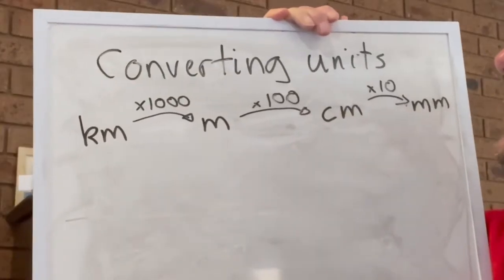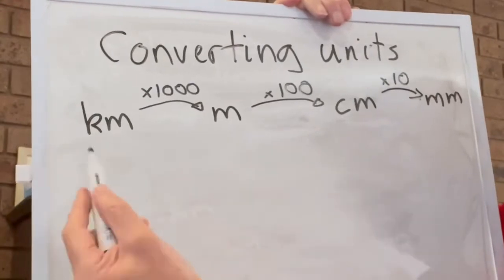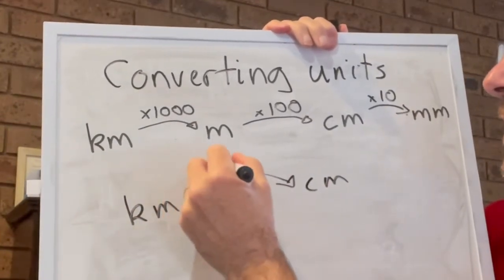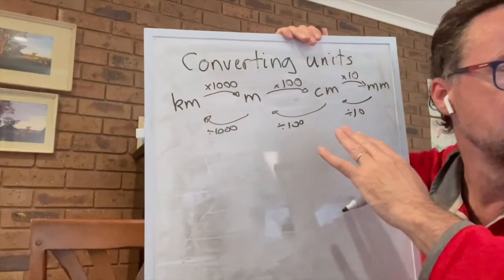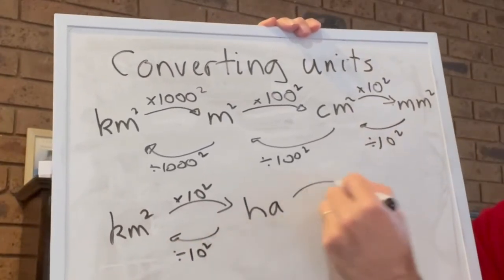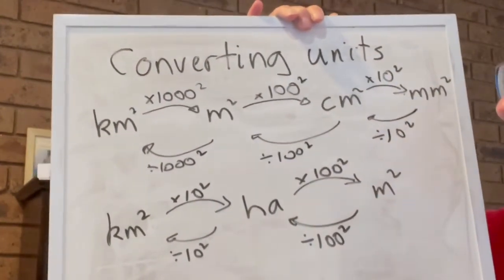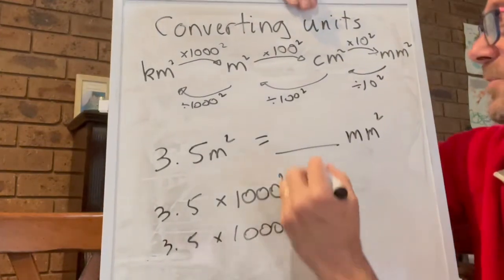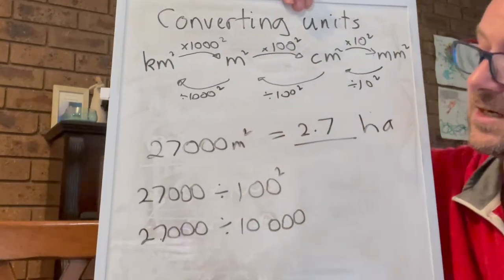8 Measurement L4 Converting Measures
Converting units if measurement for length from km to mm and back, then doing the same with units measurement for area.